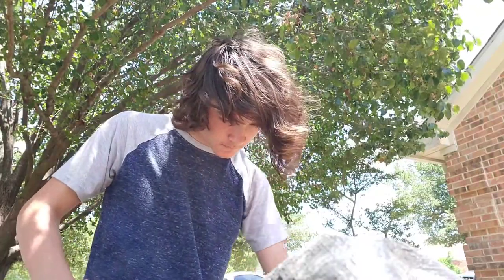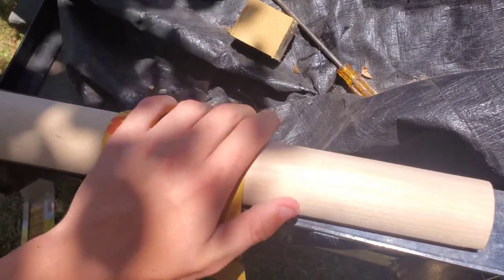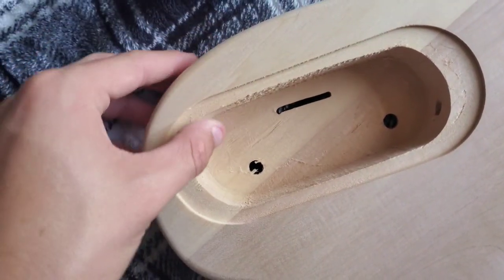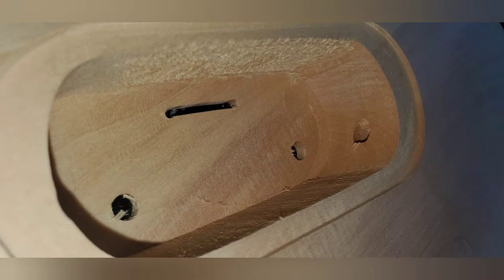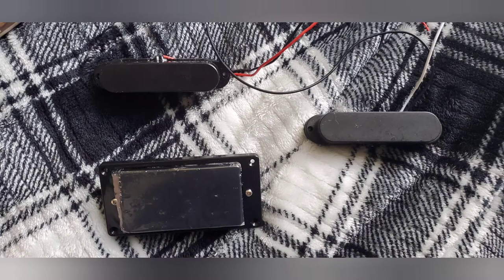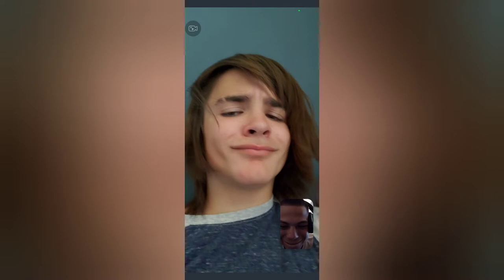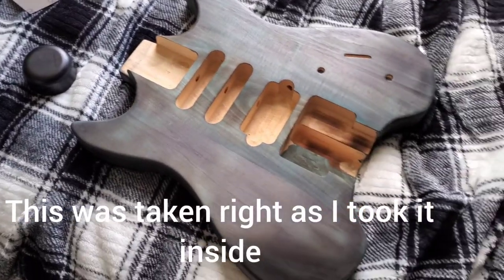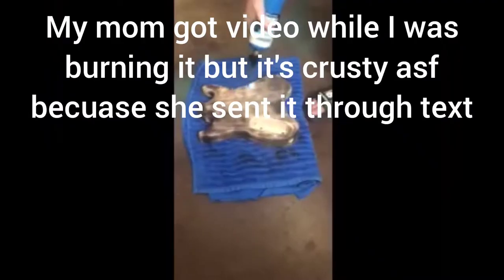Muslady headless guitar kit project. Episode 1 neck and body work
music in the background is all made and produced by me.